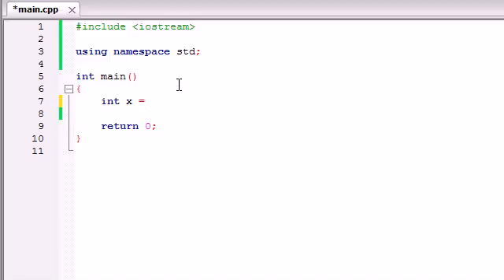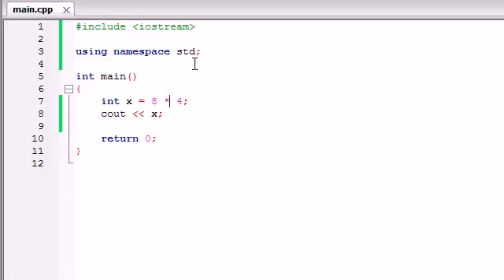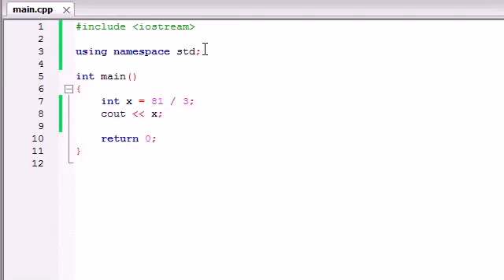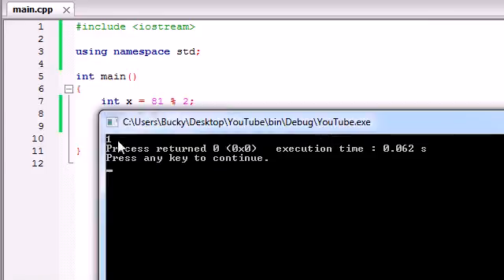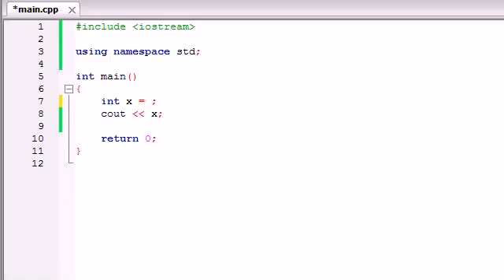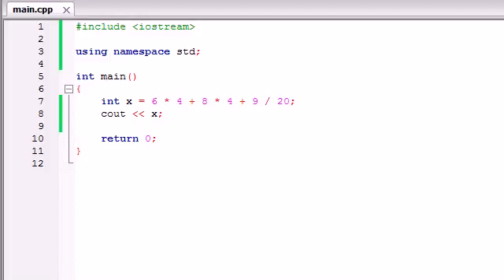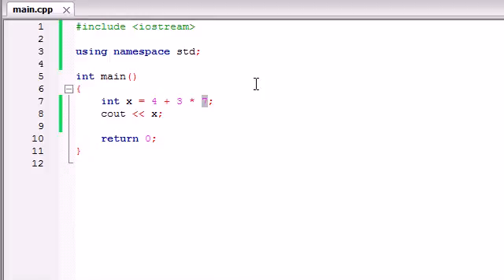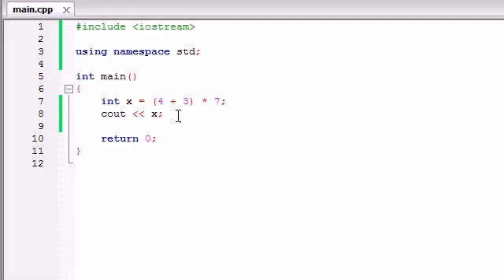7 – Basic Arithmetic